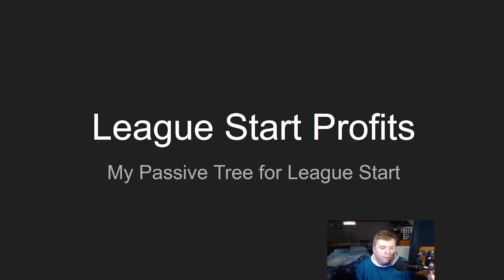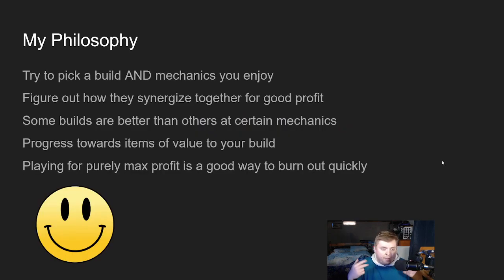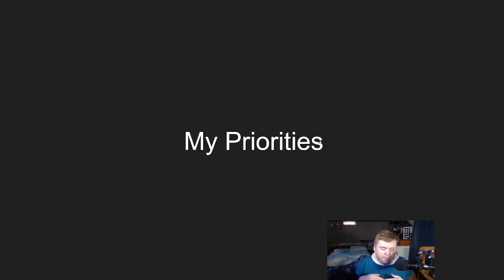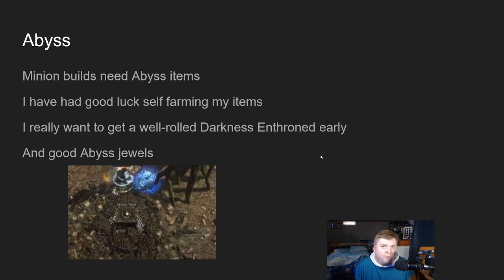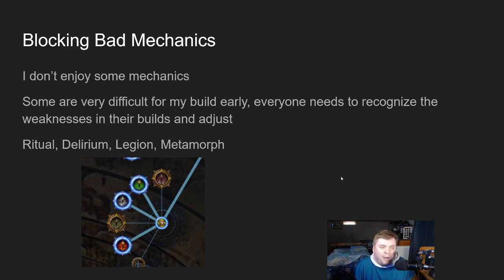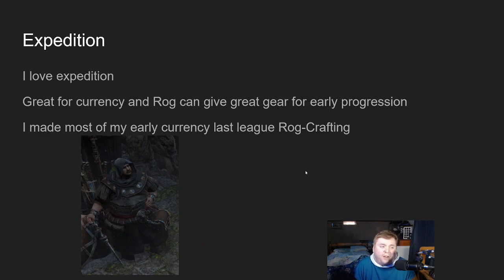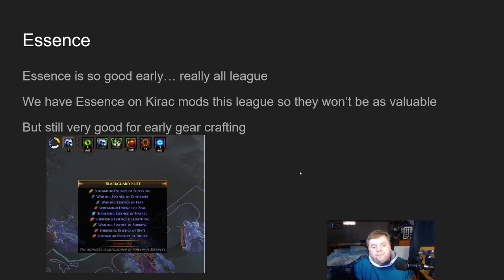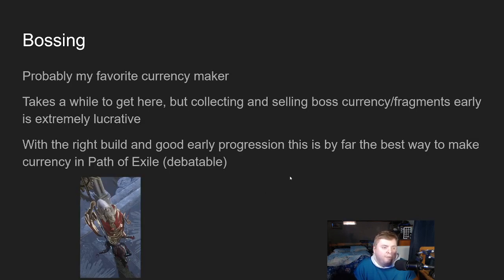Currency Strategy for Path of Exile 3.21 Crucible League - Guide for a Profitable Fun League Start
In this League Start Guide for Path of Exile 3.21 Crucible League we go over The Atlas Passive Tree and How I plan to use it to make currency and divines early league.

I want this to be more of a guide/template for anyone to use at their league start as opposed to "do this, make money" so please let me know what you plan to do for league start. Have fun!